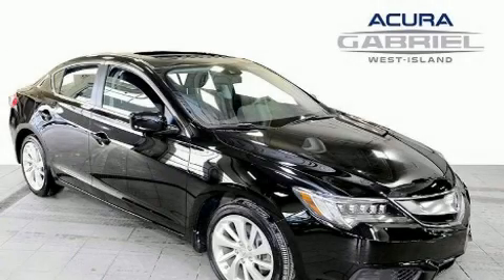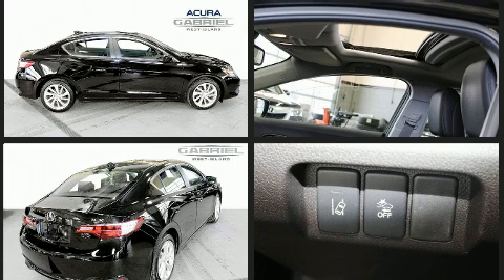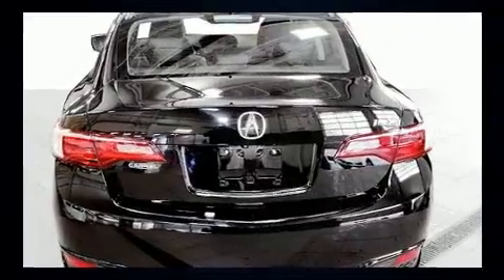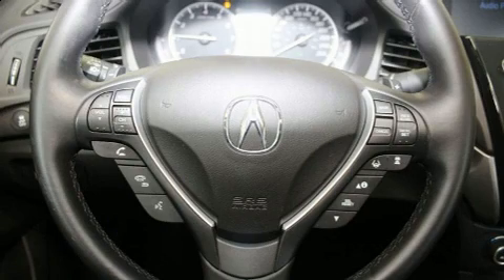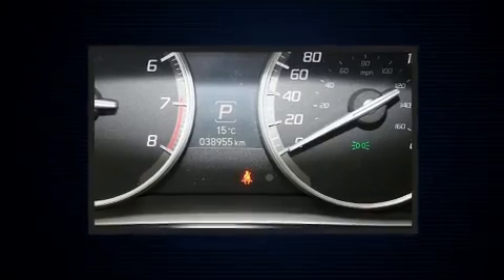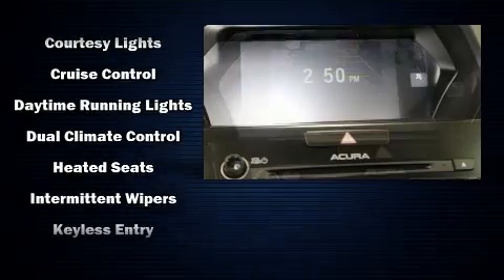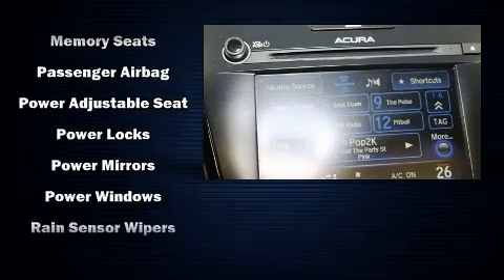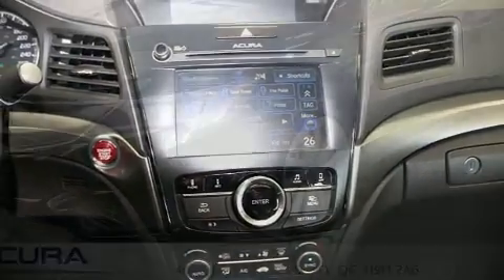2016 Acura ILX Premium CUIR+TOIT+BLUETOOTH+CAMERA+++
You can expect a lot from the 2016 Acura ILX. This 4 door, 5 passenger sedan still has fewer than 40,000 kilometers! Under the hood you'll find a 4 cylinder engine with more than 200 horsepower, and for added security, dynamic Stability Control supplements the drivetrain. Acura prioritized practicality, efficiency, and style by including: leather upholstery, power front seats, telescoping steering wheel, lane departure warning, blind spot sensor, power windows, and seat memory. Everything is where it ought to be, from the dashboard controls to the door locks and window controls. For drivers who enjoy the natural environment, a power moon roof allows an infusion of fresh air. Premium sound drives 7 speakers, providing you and your passengers a sensational audio experience. Acura ensures the safety and security of its passengers with equipment such as: dual front impact airbags with occupant sensing airbag, front side impact airbags, traction control, brake assist, a panic alarm, and 4 wheel disc brakes with ABS. This car was designed with safety in mind, allowing you to drive with even greater assurance. We know that you have high expectations, and we enjoy the challenge of meeting and exceeding them! Please don't hesitate to give us a call.